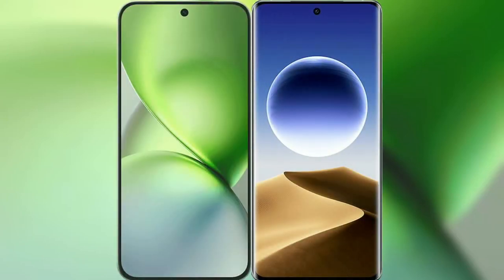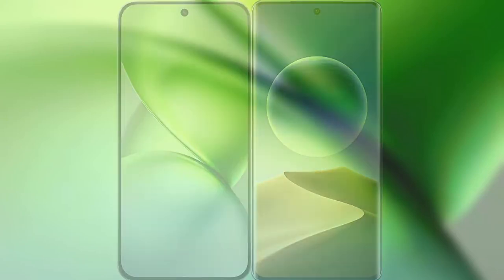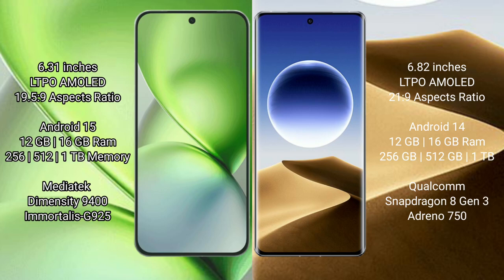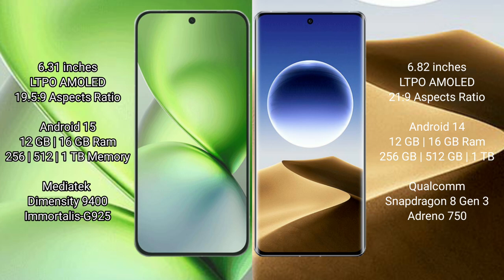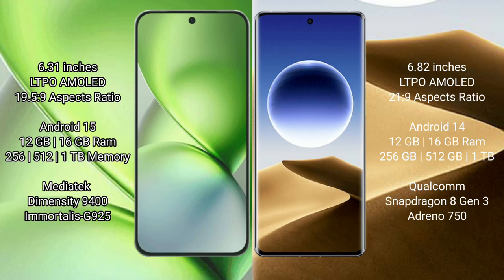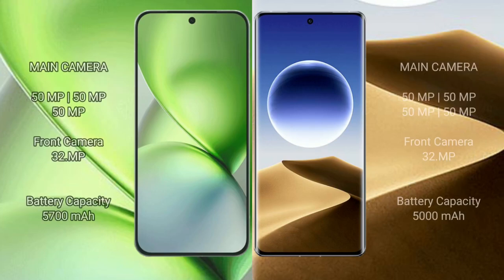Vivo X200 Pro Mini vs Oppo Find X7 Ultra Review